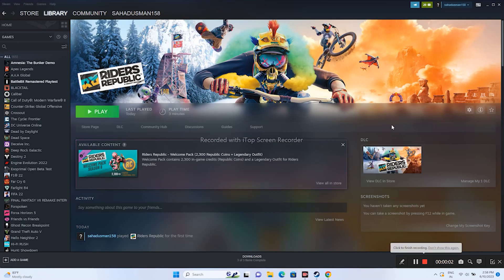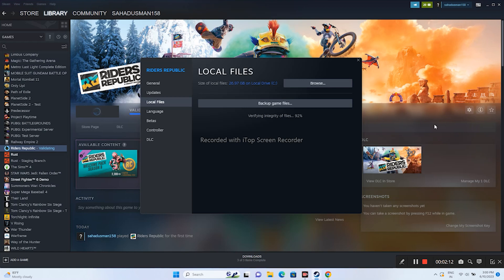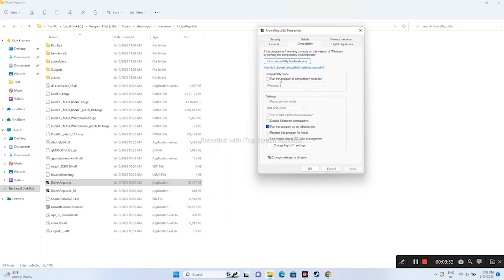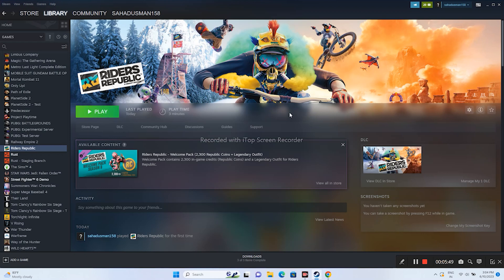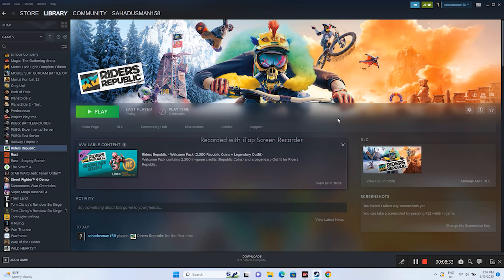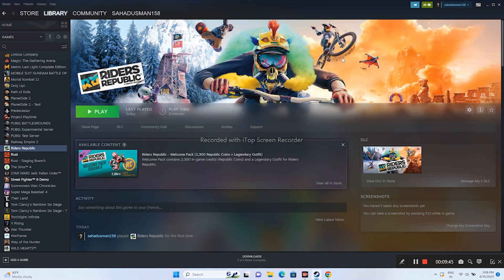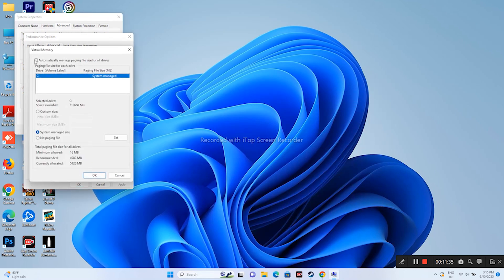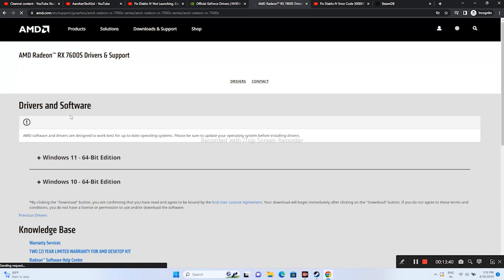How to Fix Riders Republic Crashing at Startup,Won't Launch,Freezing,Stuttering,FPS & Black Screen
The release of Riders Republic by Ubisoft seems to have plenty of issues that players are experiencing and it’s not a good sign at all. Riders Republic has finally arrived after waiting for a long time and impressively offers extreme sports genres like snowboarding, mountain biking, etc. But it also brings several bugs or errors that we can’t deny. The game is having many issues such as crashing etc for many users. If you are having this issue you can watch this video.

CHAPTERS IN THIS VIDEO :
0:00-INTRO
0:42-DO A SIMPLE RESTART
1:04-VERIFY INTEGRITY OF GAME FILES
2:47-LAUNCH THE GAME FROM INSTALLATION FOLDER
3:22-RUN THE GAME AS ADMINISTRATOR
3:57-RUN THE GAME IN COMPATIBILITY MODE
4:54-SET WINDOWS LANGUAGE IN ENGLISH
5:35-LAUNCH THE GAME AND PRESS ALT AND TAB KEY
6:02-DELETE THE SAVED GAME FILES
6:37-ALLOW GAME TO WINDOWS SECURITY
8:02-REMOVE UNWANTED THINGS FROM USB PORTS
8:47-PERFORM A CLEANBOOT
9:15-DISABLE THE STEAM OVERLAY
9:31-TYPE THESE COMMANDS IN LAUNCH OPTIONS
10:05-CLOSE OVERLAY AND OVERCLOCKING APPLICATIONS
10:46-RUN THE GAME IN DEDICATED GRAPHICS CARD
11:35-INCREASE VIRTUAL MEMORY
12:50-UPDATE WINDOWS
13:11-UPDATE GRAPHICS CARD MANUALLY
13:54-UNINSTALL AND REINSTALL THE GAME
14:27-CONCLUSION

THIS VIDEO ALSO ANSWER FOLLOWING QUESTION :
How to Fix Riders Republic crashing at startup
How to Fix Riders republic Stuck on loading screen
How to Fix Riders republic won't launch
How to Fix Riders republic not launching
How to Fix Riders republic Freezing and stuttering
How to Fix Riders republic black screen
How to Fix Riders republic low fps drop